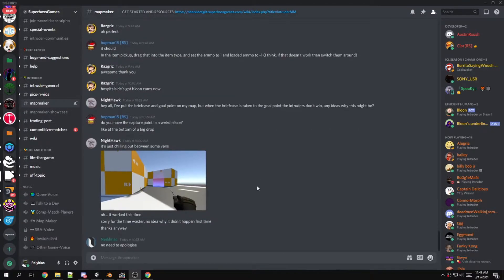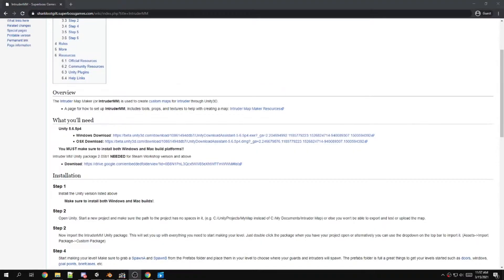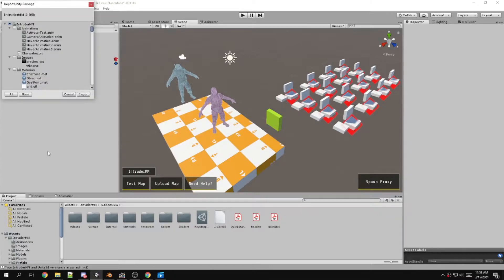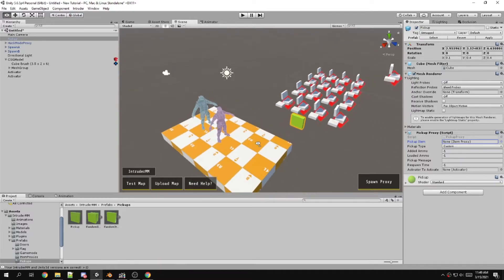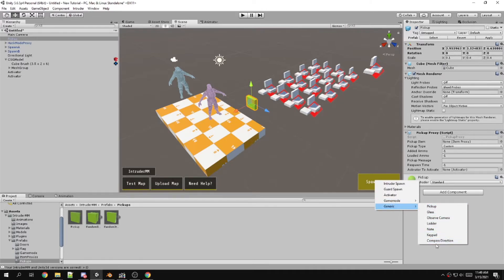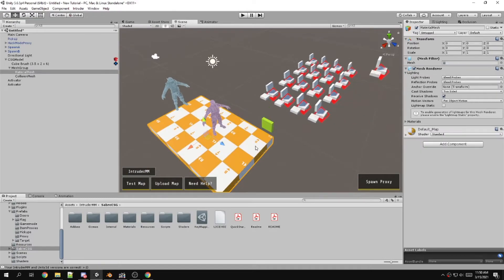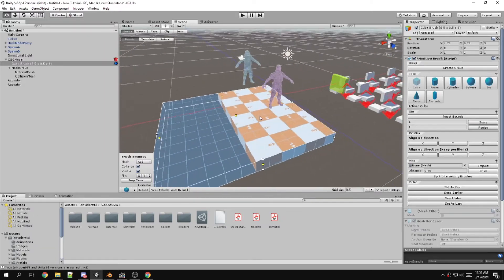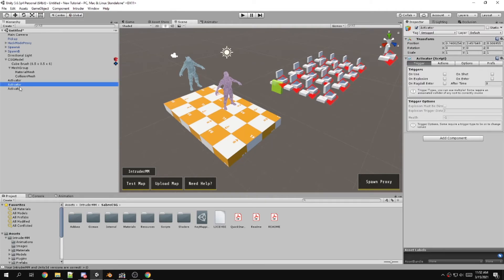New Intruder MM stuff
I talk about the new Intruder map maker package and the changes, as well as how to update to the latest package.